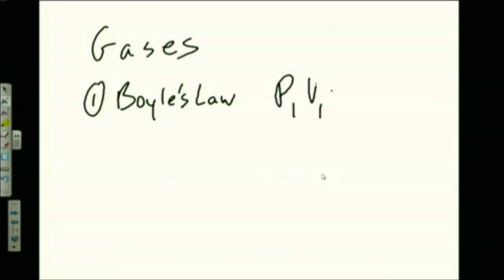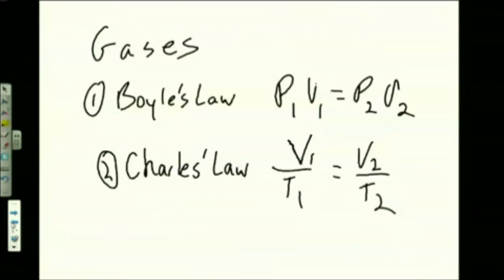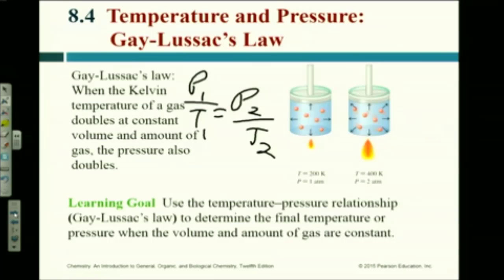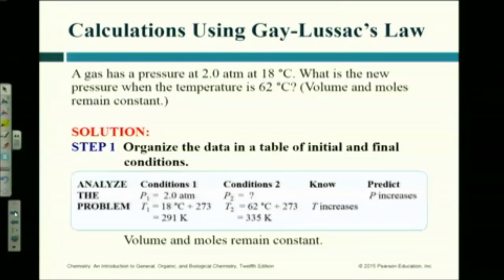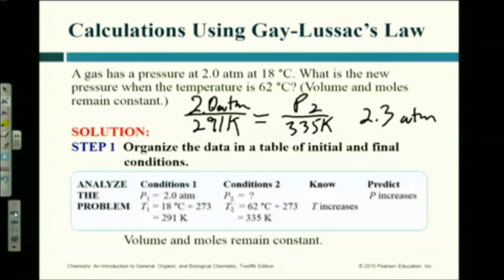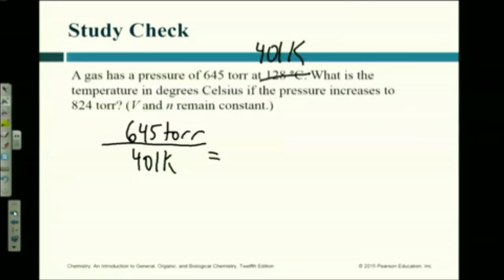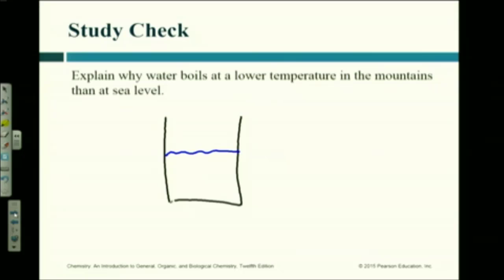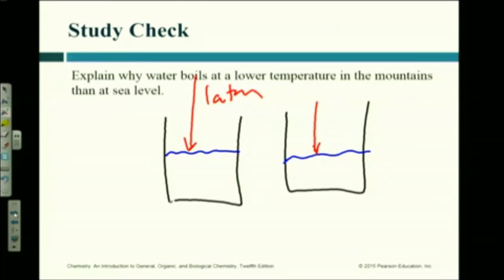CHM130 CH8 Lec2 (Video 1 of 3 )